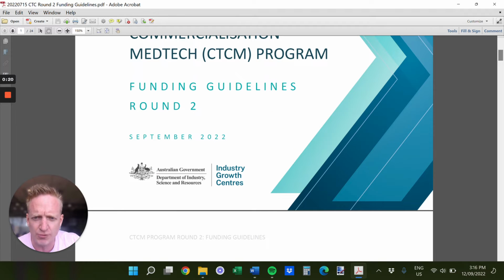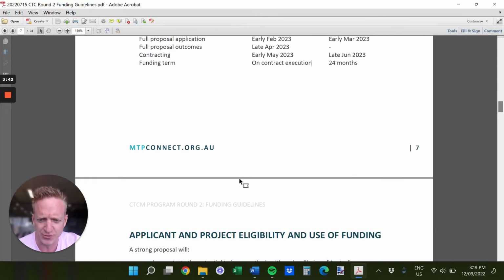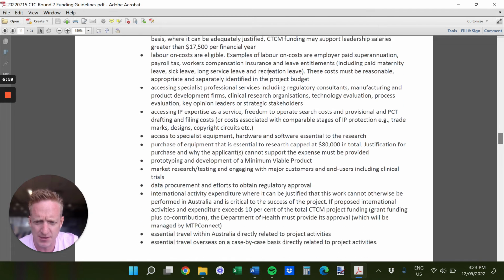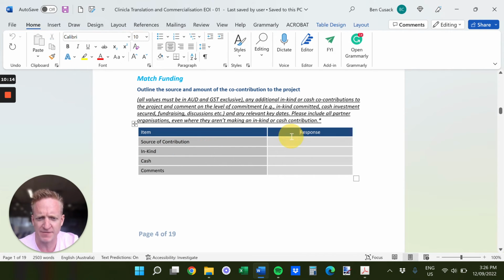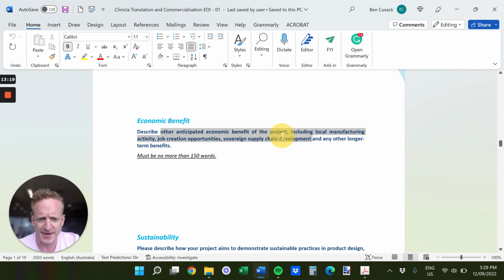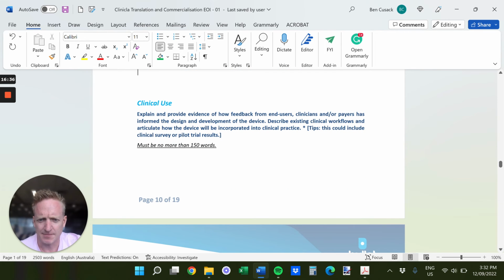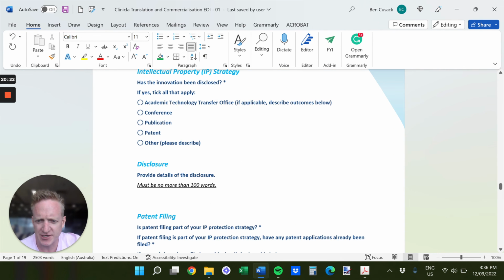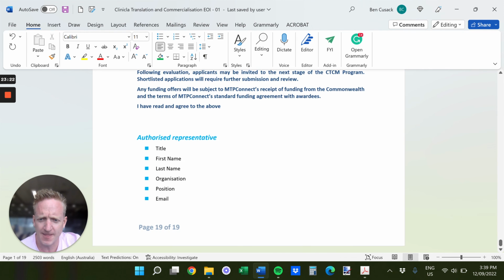MTPConnect’s Clinical Translation and Commercialisation Medtech - Application Walkthrough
The Clinical Translation and Commercialisation – Medtech program, delivered by MTPConnect, aims to boost commercialisation of home-grown medical products.

The $19.75 million program will identify and nurture high-quality medical device projects that have commercial potential and support their translation through early clinical trials. Projects must focus on the development of a medical device for human use, the purpose of which is to diagnose, prevent, monitor, treat or alleviate a disease or injury.

𝐀𝐏𝐏𝐋𝐈𝐂𝐀𝐓𝐈𝐎𝐍 𝐏𝐑𝐎𝐂𝐄𝐒𝐒
𝑷𝒉𝒂𝒔𝒆 𝑰 𝑬𝑶𝑰: All eligible projects are to be submitted as a non-confidential Engineering Objectives (EOI). EOIs need to clearly articulate the challenge and solution. They must outline completed and/or planned technical, commercial and implementation activities. The most meritorious applications will progress to Phase II of the CTCM Selection Panel.

𝑷𝒉𝒂𝒔𝒆 𝑰𝑰 𝑪𝒐𝒏𝒔𝒖𝒍𝒕𝒂𝒕𝒊𝒐𝒏: Confidential Disclosure Agreements will be entered into with applicants whose projects move beyond the Early On-Idea (EOI) stage. Applicants who reach Phase II will be assigned a CTCM partner – MTAA, MDPP, or CI – for consultations via videoconference. Consultations will provide an opportunity for applicants to address Selection Panel feedback on their EOI and due diligence evaluation. The most meritorious applications will be invited to progress to Phase III and submit a full proposal.

𝑷𝒉𝒂𝒔𝒆 𝑰𝑰𝑰 𝑭𝒖𝒍𝒍 𝑷𝒓𝒐𝒑𝒐𝒔𝒂𝒍: Full Proposal applications will expand on the EOI application to provide a more comprehensive outline of the project. Full proposal applications will be reviewed by an independent, national and international panel of research, industry and investment experts. The CTCM Investment Panel will make recommendations for funding award to the most meritorious full proposals.